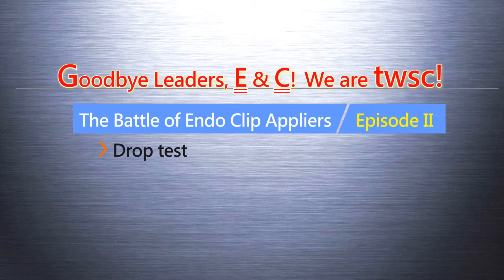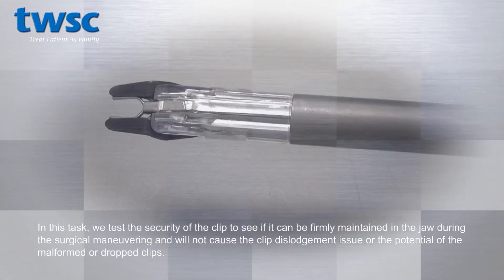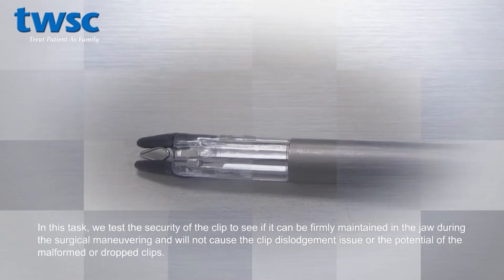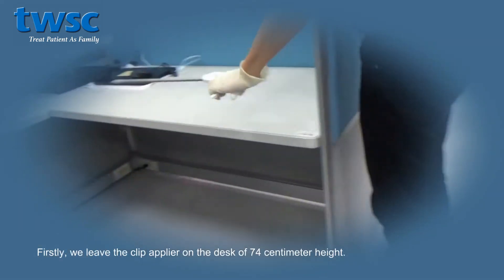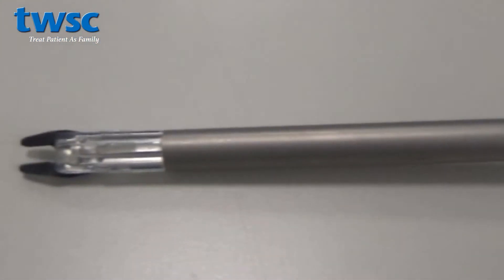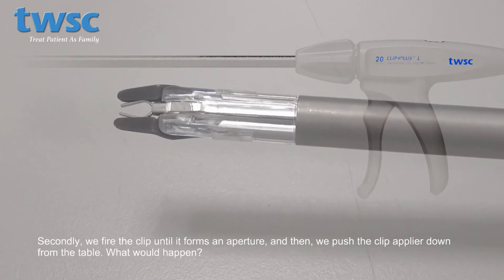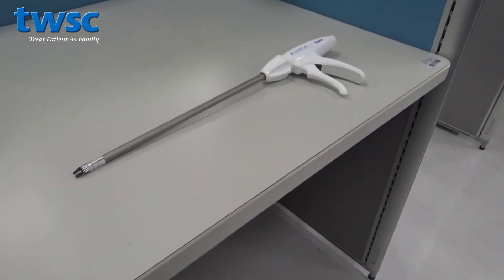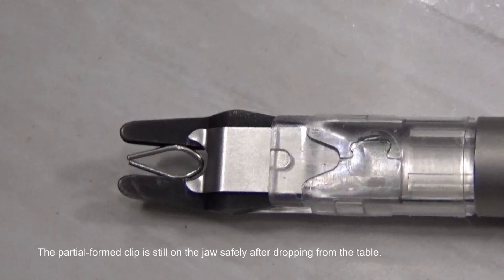twsc Clip Applier - Drop Test of the twsc Endo Clip Applier (English Dubbed)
What safety concern I should care for the endo clip applier?